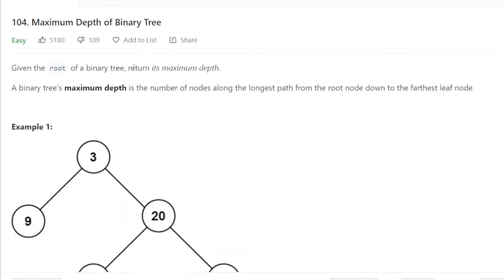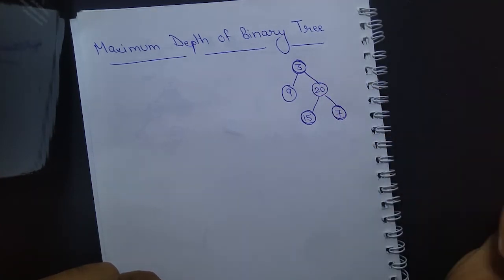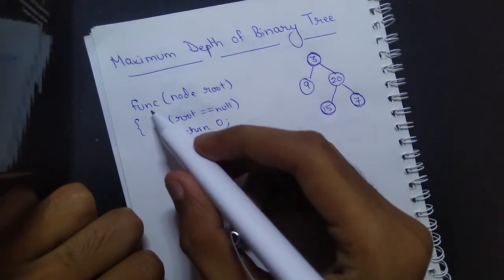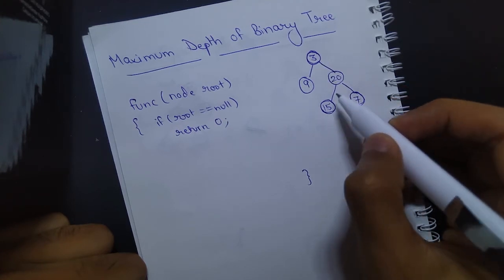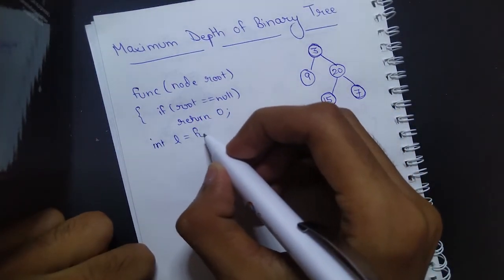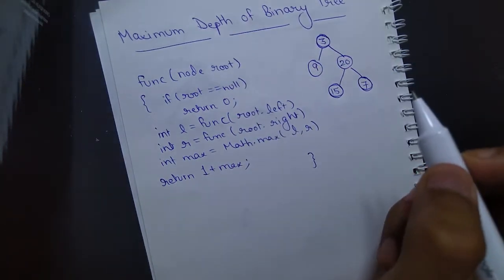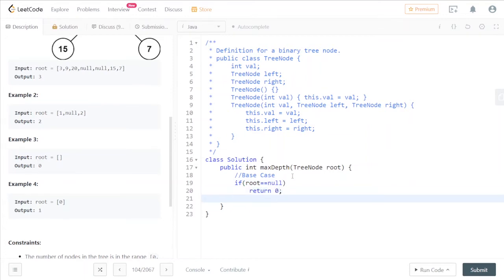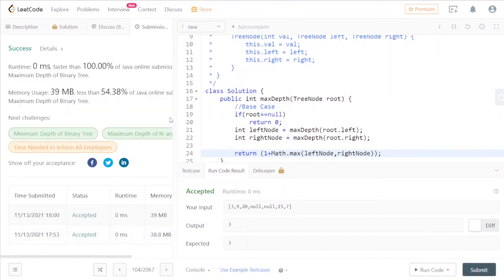Maximum Depth of a Binary Tree | Leetcode | DSA - Trees | CRASH CODE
Hey!! I am Utkarsh, Third year Engineering Student 📍🏫 pursuing Electrical Engineering 🔌. I enjoy solving problems 📝 using Computer Science 💻. This channel is on coding, career 📈 and everything in between. We'll be talking about coding, solving problems, productivity ⏳, work life balance, career and more.

Equipment I use to Make My videos:

💻Laptop - Asus Vivobook x507uf
🖥 External Monitor - AOC 15 Inch
📱 Phone - Asus Max Pro M2
🎧Headphones - Sennheisesr HD 206
🎧Headset - Sony WH-CH510
🎙️Mic - Maono AU-A04

✨ Tags ✨
Data Structures & Algorithms
Leetcode
Codechef
GeeksforGeeks
Computer Science
Java
CPP